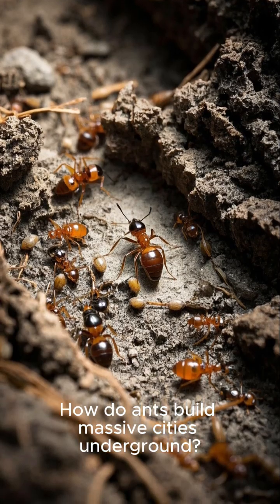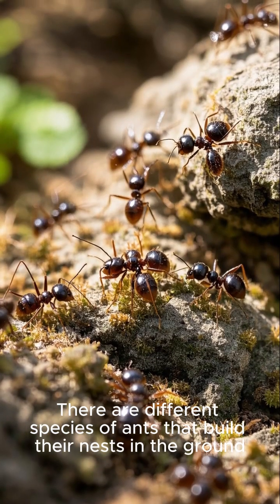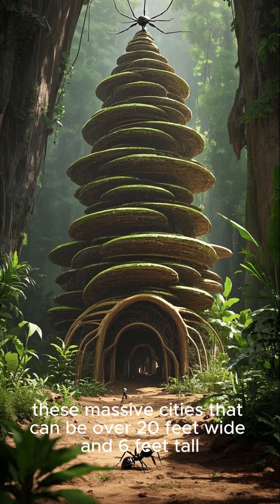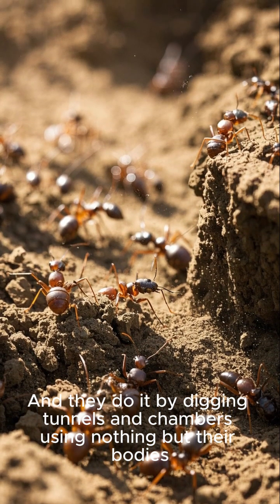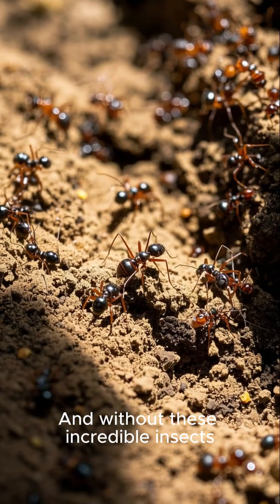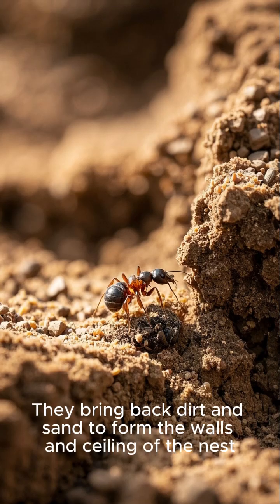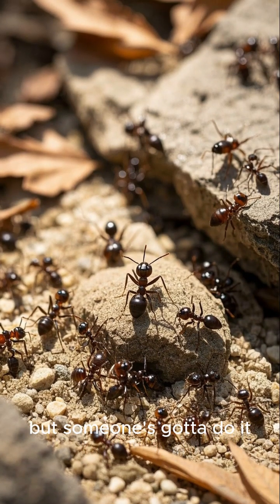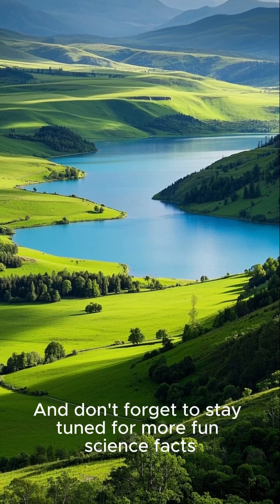How Ants Build Massive Cities Underground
Discover the secret world beneath your feet! 🐜 Ants are master architects, building massive underground cities with complex tunnels, chambers, and ventilation systems — all without machines or blueprints. Learn how these tiny insects work together to create some of nature’s most incredible engineering marvels.